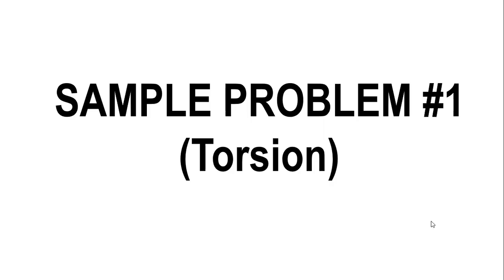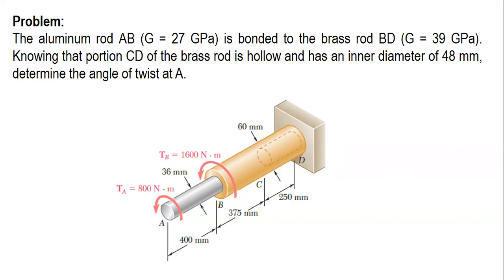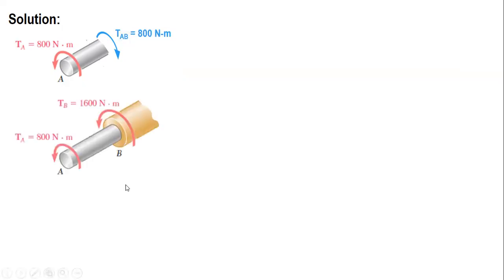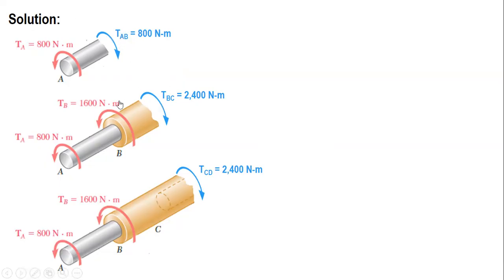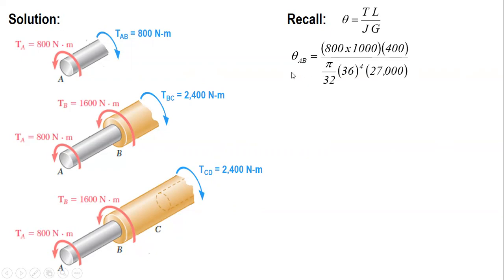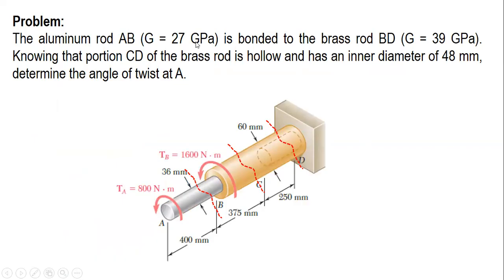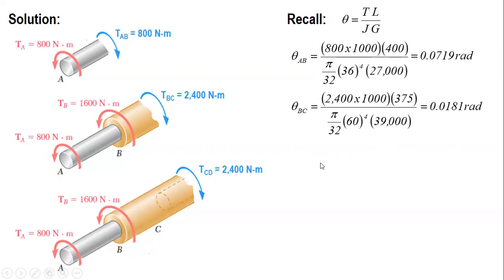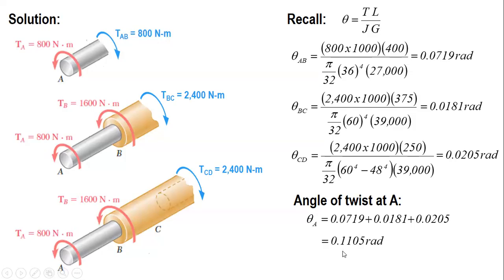TORSION | SAMPLE PROBLEM #1